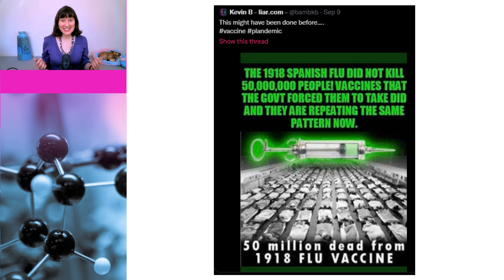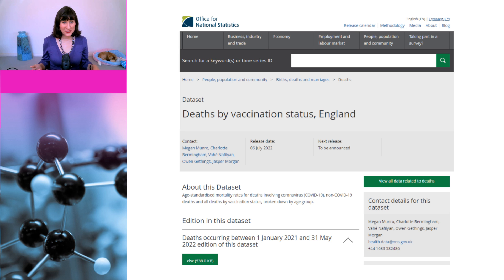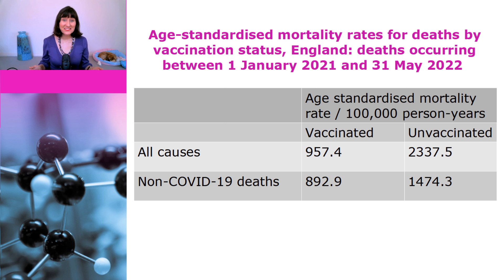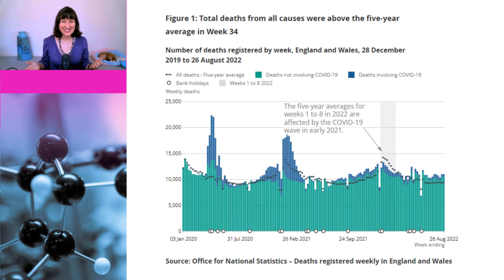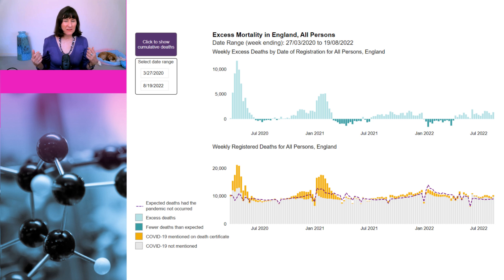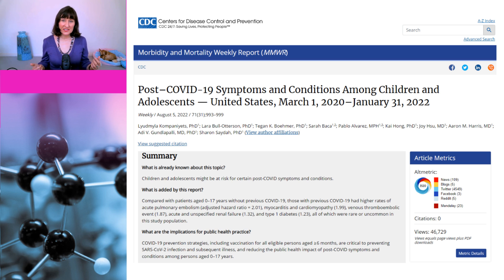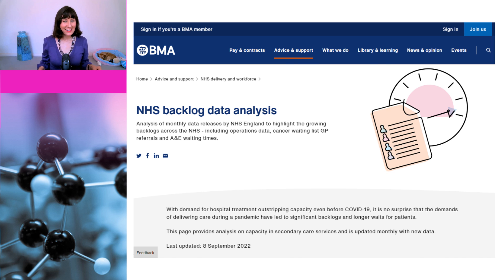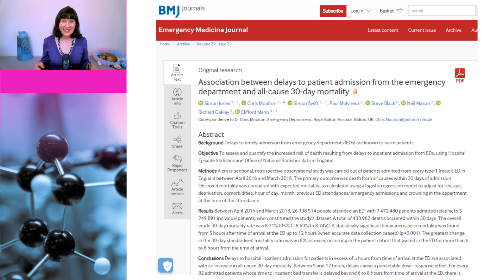ANTIVAXXERS misrepresent excess deaths in vaccine DISINFORMATION campaign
A number of people, including Kevin B liar.com and Dr John Campbell, are spreading misinformation falsely claiming that COVID vaccines are associated with excess deaths. Some are doing this directly, and some are doing it indirectly. In this video, Dr Susan Oliver and Cindy the dog show how the data actually says the opposite and look at possible explanations that are supported by the data.

Chapters:

0:00 Introduction
2:35 Deaths by vaccination status
6:05 ONS data misrepresentation
9:05 Post COVID cardiovascular complications
12:56 Overwhelmed NHS

Links to data:

Deaths registered weekly in England and Wales, provisional: week ending 26 August 2022

Association between delays to patient admission from the emergency department and all-cause 30-day mortality

Excess mortality in England (Office for Health Improvement and Disparities)

Post–COVID-19 Symptoms and Conditions Among Children and Adolescents — United States, March 1, 2020–January 31, 2022